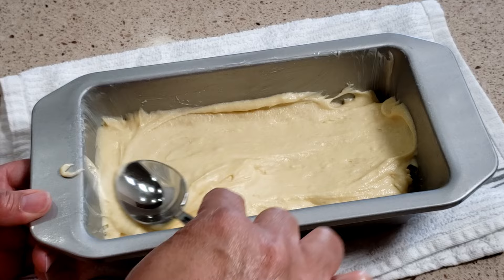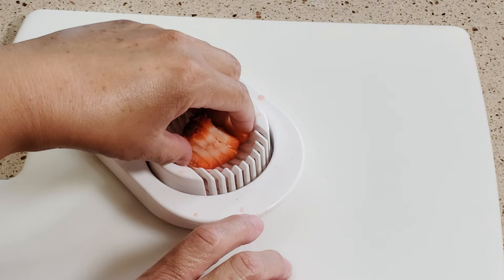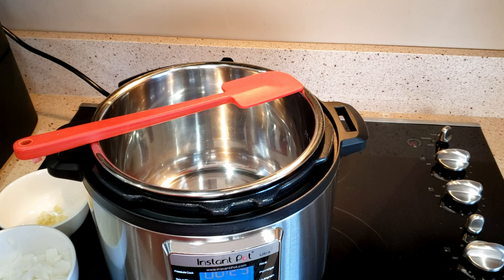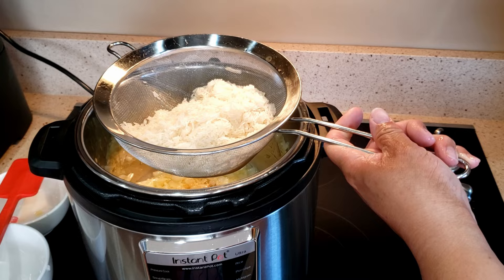A Day in the Kitchen | Instant Pot Stuffed Bell Peppers | Strawberry Shortcake | What's Up Wednesday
Join Amy for A Day in the Kitchen! Today we are doing meal prep using the Instant Pot to make Stuffed Bell Peppers. We are also slicing strawberries with our new KitchenAid Egg Slicer and melon for fruit salad. Amy is also making pound cake for Strawberry Shortcake. What's up Wednesday! I hope you have a great day!

KITCHEN PRODUCTS USED IN THIS VIDEO:
KitchenAid Egg Slicer
Le Creuset Heritage Baker
Propane Burner
Enameled Cast Iron Balti